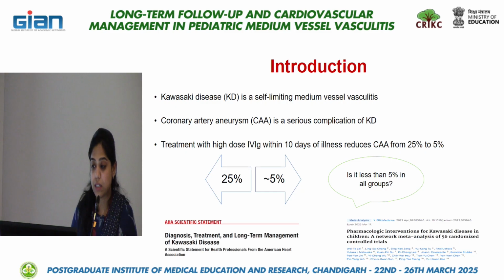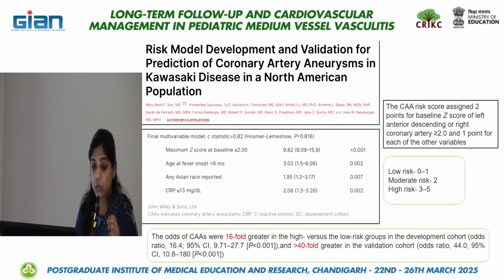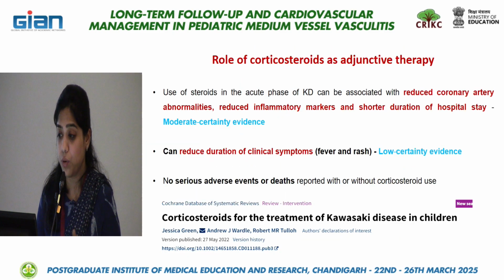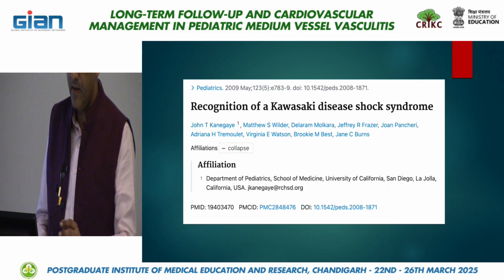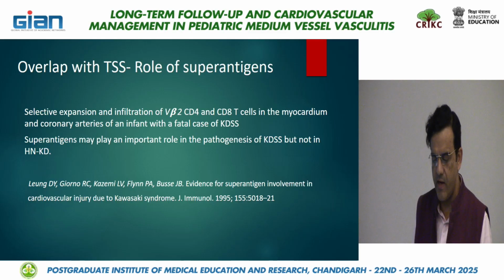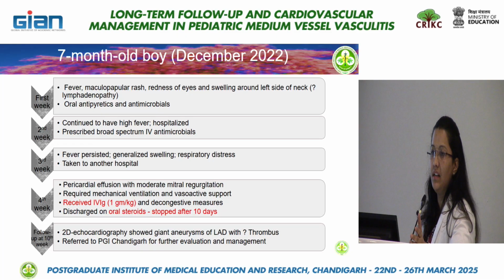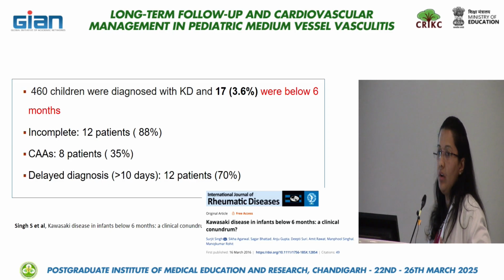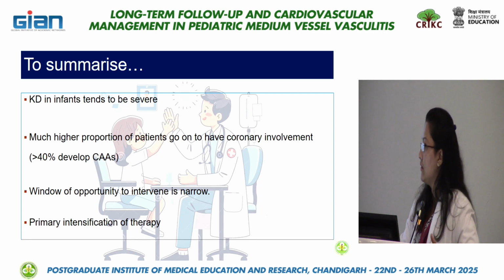L36 Steroid in KD – an eternal enigma